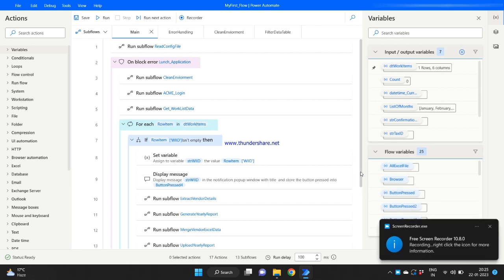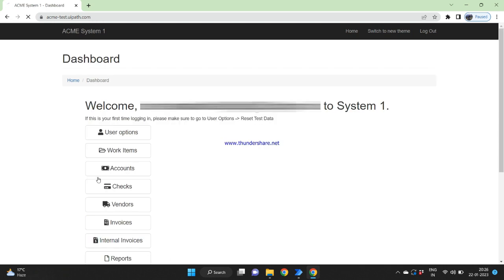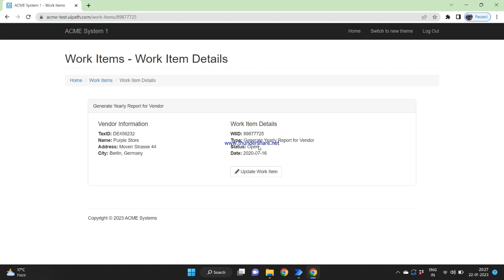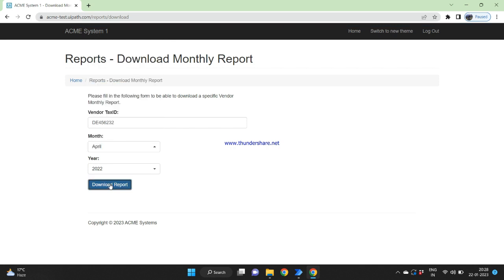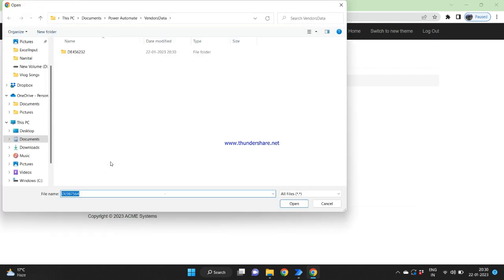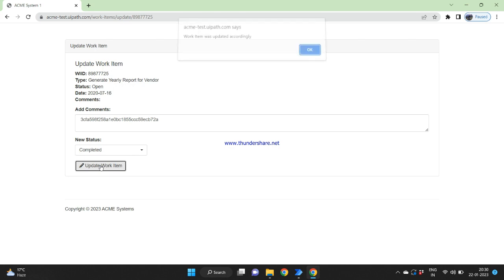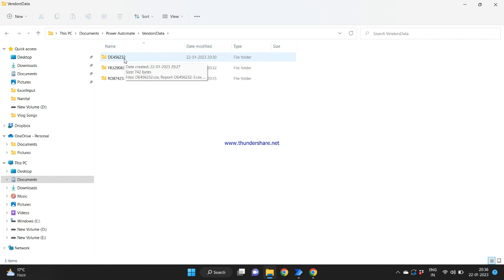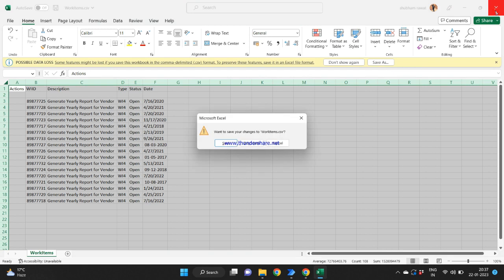Web Automation - Power Automation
Web Automation By Using

Hello Everyone,

I have started learning Microsoft Power Automate and started automating web automation.

In this web automation I have covered below things:

1. Configuration

2. Error and window popup Handling

3. Web scrapping (Text, Data Table)

4. Filter data from Datable/Excel

5. Download multiple reports from the web

6. Filter excel and merge multiple excel in one.

Note: I'm still learning and exploring this tool 😁